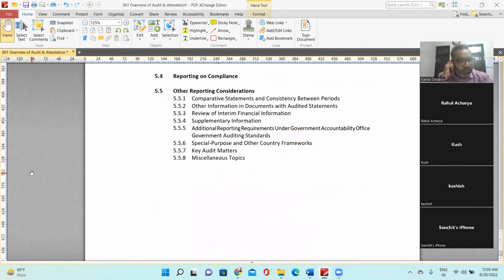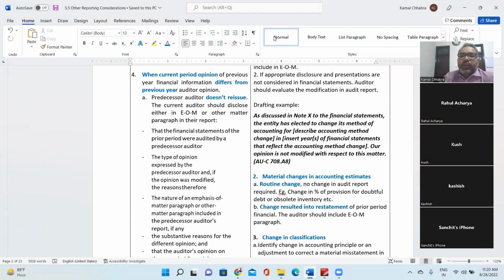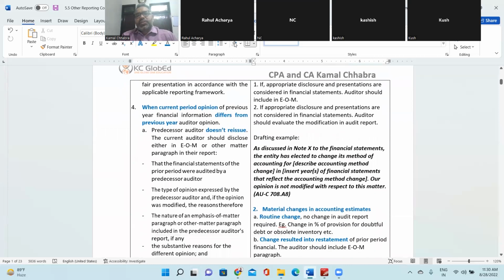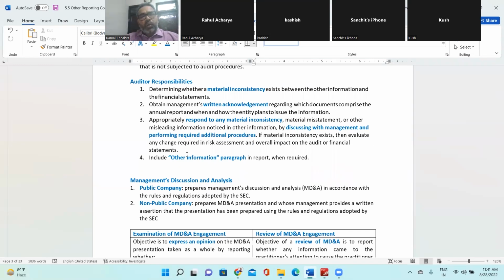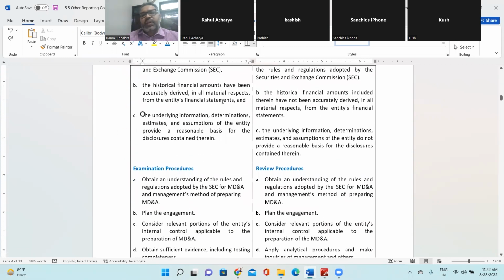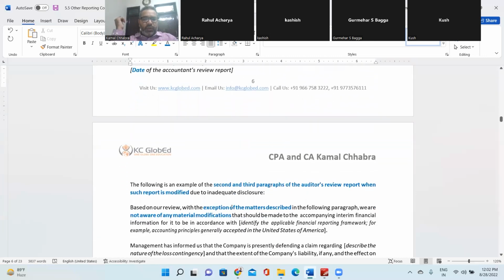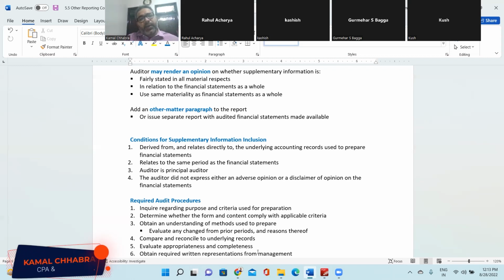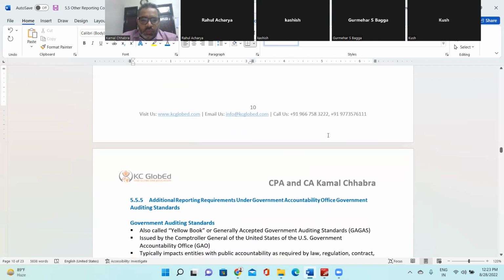REVIEW OF INTERIM FINANCIAL INFORMATION | AUD | CPA | AICPA | 𝐂𝐏𝐀 & 𝐂𝐀 𝐊𝐚𝐦𝐚𝐥 𝐂𝐡𝐡𝐚𝐛𝐫𝐚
𝐂𝐡𝐚𝐩𝐭𝐞𝐫 𝐍𝐚𝐦𝐞
Forming conclusions and Reporting

𝐓𝐨𝐩𝐢𝐜
Other Reporting Considerations part 2

𝐀𝐛𝐨𝐮𝐭 𝐜𝐨𝐮𝐫𝐬𝐞
Let's delve into an in-depth exploration of the elements encompassed with the Forming Conclusions and Reporting which includes Reports on Interim Financial Information  which is significantly aligned with the AICPA & AUD Exam blueprint.